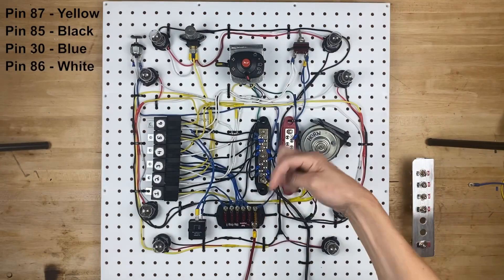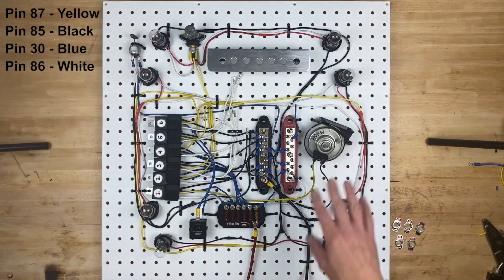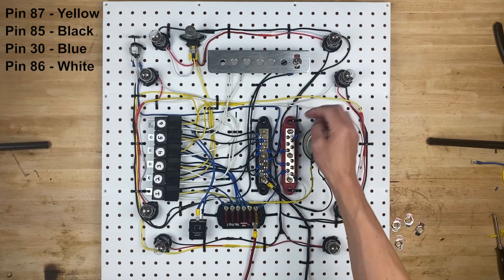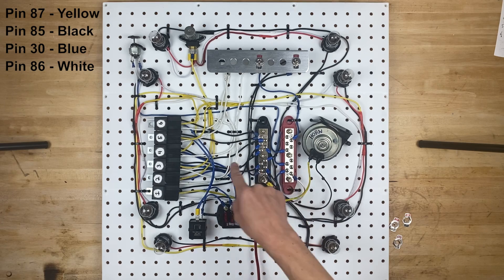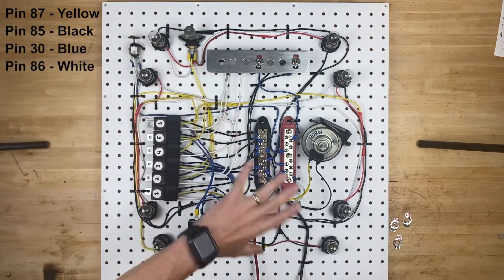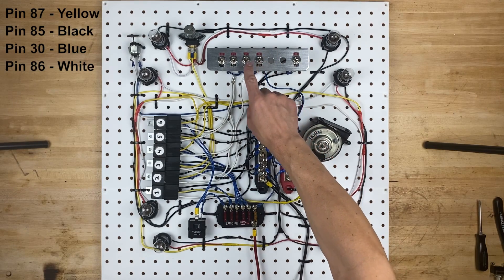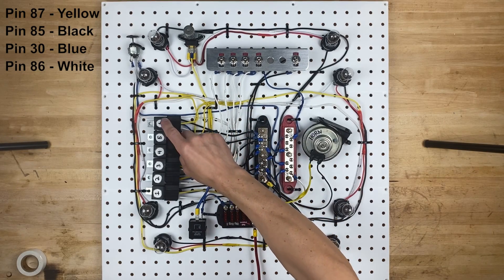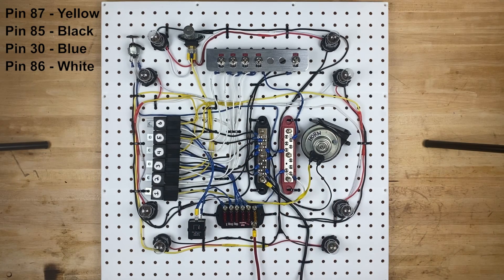How to Wire ALL Car Lights to Toggle Switches (Even if You're a Novice)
Watch this video first: Kubota Light Switch Wiring

* Parts List in Description - Check It Out! **

THIS VIDEO shows how to wire racecar style toggle switches instead of the multifunction light switch to control all the same lights.

In the last wiring video, I explained how to wire Headlights, Turn Signals, Brake Lights, Parking Lights, Hazard Lights, and Horns using a Kubota Tractor multifunction light switch.

A wiring design like this would be great for a basic race car, a rat rod, a drag and drive event car, ATVs, UTVs, golf carts, and probably some off road vehicles.

Items used in the Lighting Circuit (You may not need to buy in these same quantities, but I did.)
🔗 Kubota Light Switch
(Note: I actually used 5-Pin relays in the video, but did not use Pin 87A.  4 Pin Relays will work fine as well)
🔗 10 Pack of 1157 Bulbs
🔗 Standard DS72 High Beam Dimmer Switch
🔗 7" Round 6024 Sylvania Sealed Beam Headlight
🔗 Rectangle 6054 Sylvania Sealed Beam Headlight
🔗 2 Pin Turn Signal Flasher
🔗 Single Throw Double Pole DPST Switch
🔗 272 piece fuse variety pack
🔗 Grote 89-7002 Black 14awg wire
🔗 Grote 89-7011 Yellow 14awg wire
🔗 Grote 89-7000 Red 14awg wire
🔗 Grote 89-7010 Blue 14awg wire